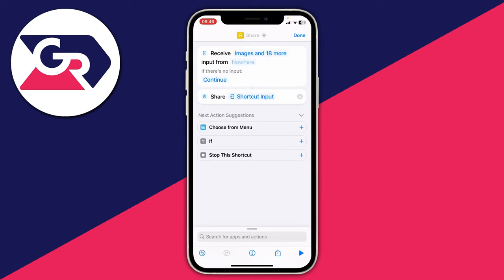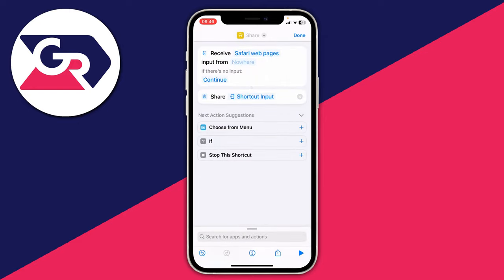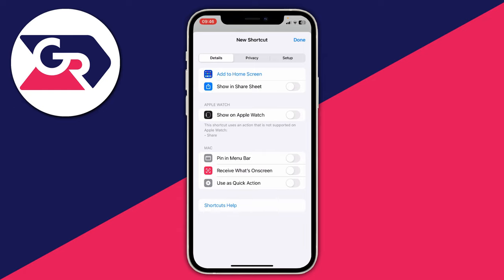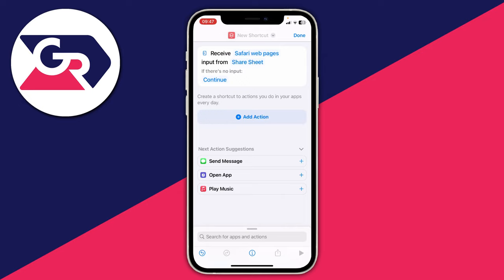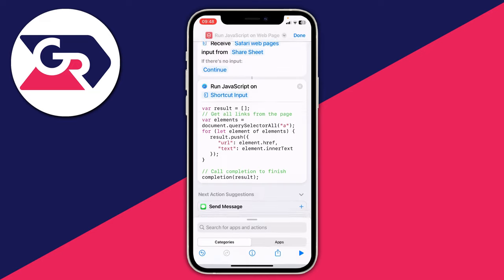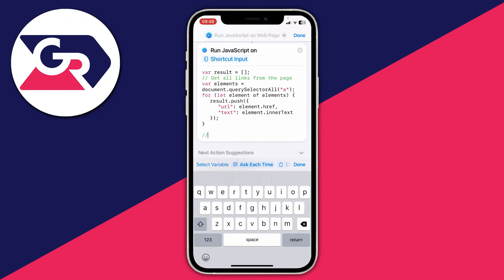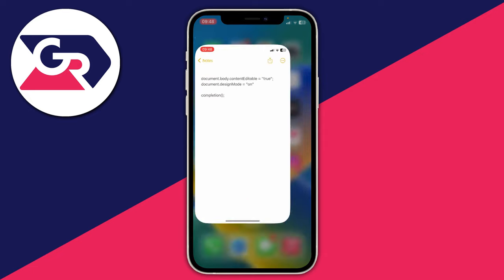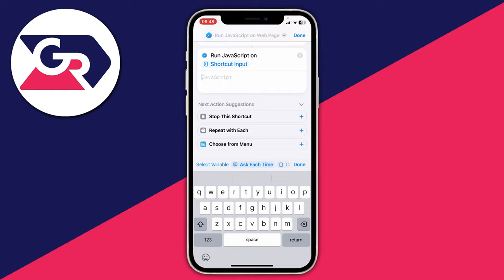How To Inspect Element On iPhone - Full Guide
I show you how to use inspect element on iphone in this video.

GuideRealm